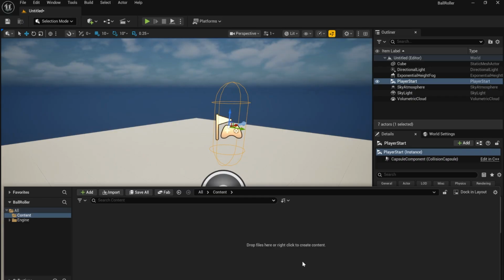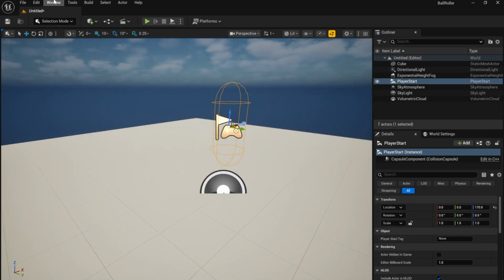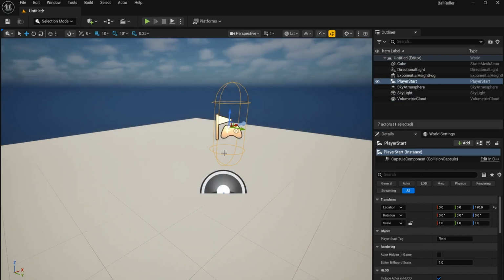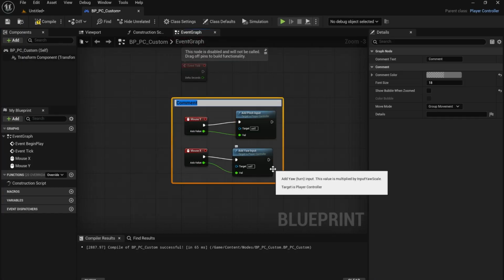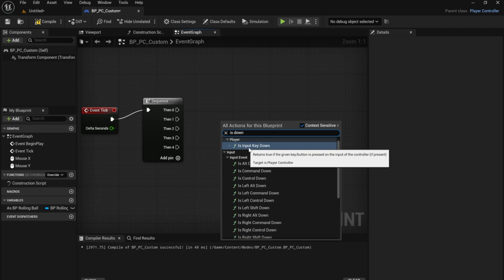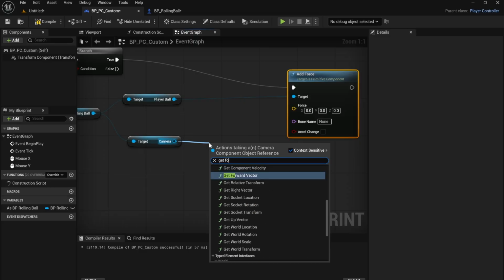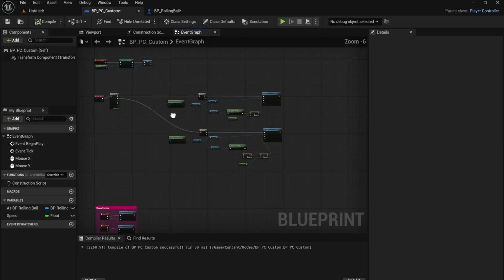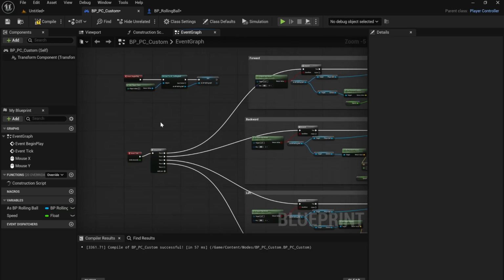Ball Rolling Game in Unreal Engine 5 — Part 1 Movement & Camera Setup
In this Unreal Engine 5 Blueprint tutorial, we’re starting a brand-new Ball Rolling Game series! 🎮

Part 1 covers everything you need to get your player moving and the camera following smoothly.

You’ll learn how to:
🔹 Create the rolling ball player actor
🔹 Add forward, backward, and side movement using physics
🔹 Set up the camera to rotate and follow the ball
🔹 Keep the controls smooth and frame-rate independent

Perfect for beginners who want to build their first full playable project in Unreal Engine 5!

🎮 Engine: Unreal Engine 5 (Blueprints Only)

➡️ Part 2 (coming soon): Jumping, speed control, and slopes!